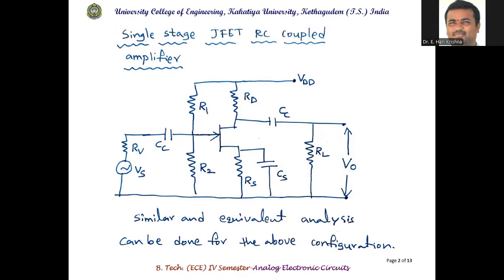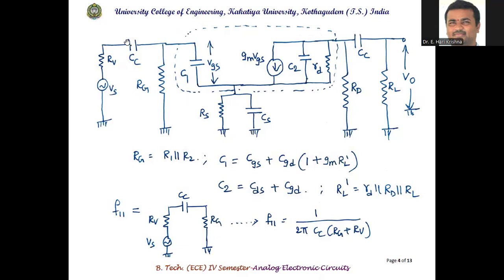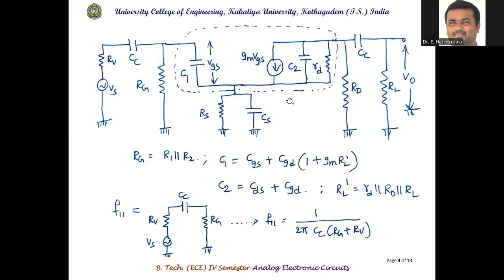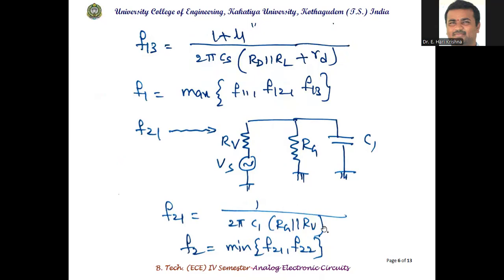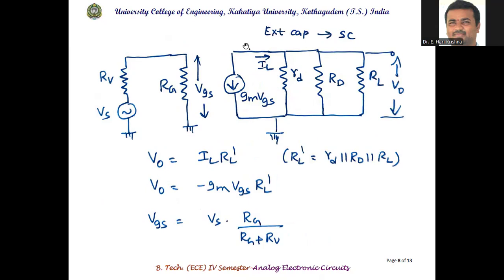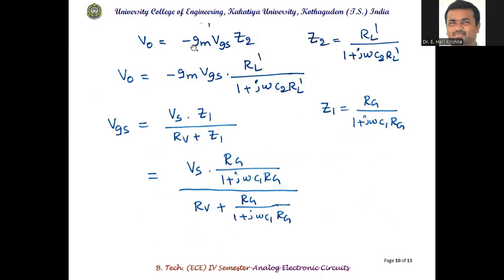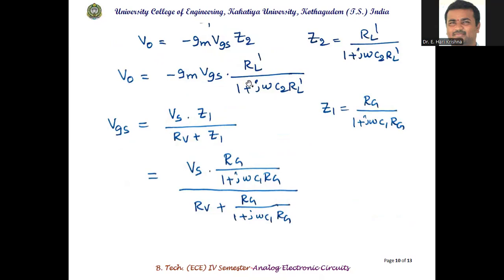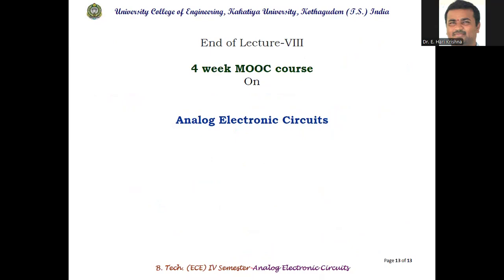AEC WEEK 3 Lecture 1 MF, HF FET RC amp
RC coupled FET amplifier mid frequency voltage gain, High frequency response